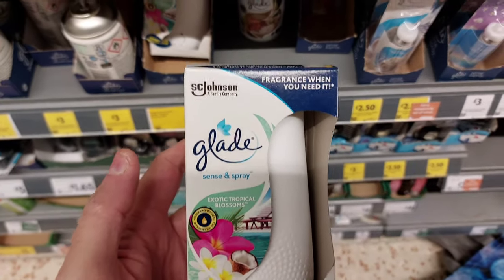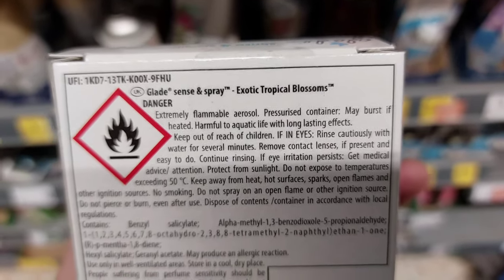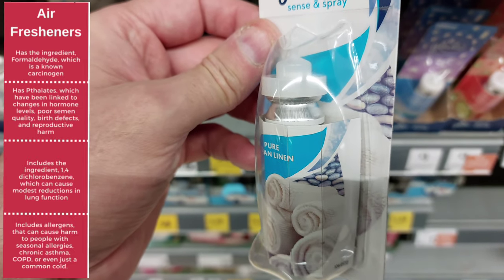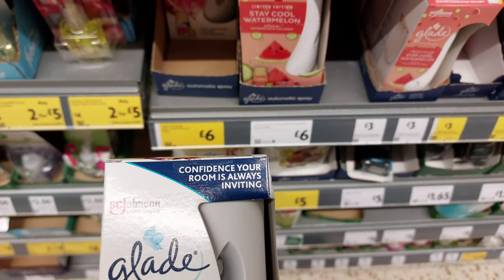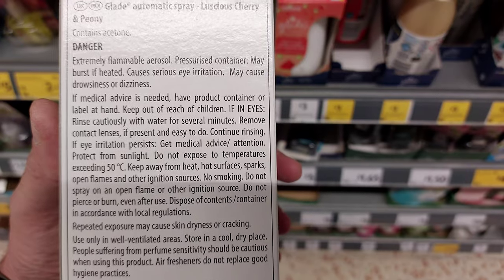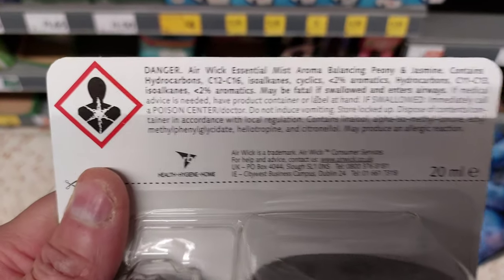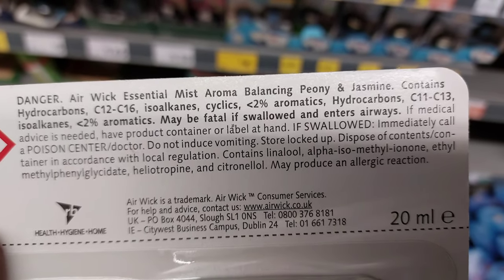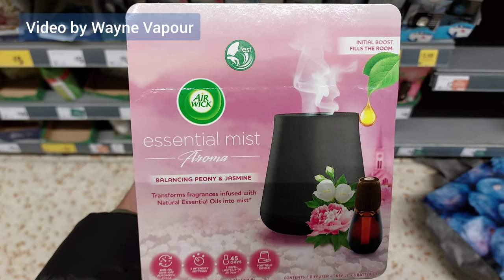Warning These Air Fresheners are TOXIC Danger to Humans and Pets Health!!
A recent study has raised concerns about the safety of air fresheners, such as motion activated mist sprays, and their potential health risks. Researchers have linked air fresheners to a variety of adverse health effects, including migraine headaches, asthma attacks, mucosal symptoms, infant illness, and breathing difficulties.

Furthermore, it has been suggested that these products can increase indoor air pollution and pose a risk, especially with long-term exposure. This is due to the fact that air fresheners release volatile organic compounds (VOCs) into the air, which are chemicals that can turn into a vapor or gas easily at room temperature.

Experts advise that people should be aware of the potential health risks associated with air fresheners, and take steps to reduce their exposure. This includes using natural air fresheners such as essential oils, as well as ensuring adequate ventilation in the home.

The European Commission has classified butane and isobutane as Category 1 (a substance known to be carcinogenic to man) and Category 2 for genotoxicity (a substance which should be regarded as if it is mutagenic to man)

Extremely Flammable Toxic Danger to Human Health and pets warns Air Fresheners

GLADE Automatic
INGREDIENTS:  Avoid contact with skin, eyes and clothing.
EYE IRRITANT. Contains acetone. Avoid contact with eyes.
Isobutane 75-28-5
Hydrocarbons, C14-C18, n-alkanes, 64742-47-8  (may be fatal if swallowed and enters airways.)
isoalkanes, cyclics, less than 2%

Air Wick Mist Diffuser: claims to be natural
Isoparaffinic hydrocarbons C12-C16 / C11-C13 (may be fatal if swallowed and enters airways. and is a flammable liquid and vapour.)
PPG-2 Methyl ether
Parfum
Linalool
Alpha-Isomethyl Ionone
Citronellol
Geraniol
Limonene
Coumarin

Looking at the ingredients the Air Wick seems pretty safe, so it is surprising to see the word 'FATAL' in their warning.

Harm data from European Chemicals Agency